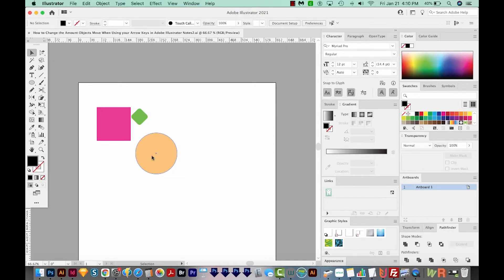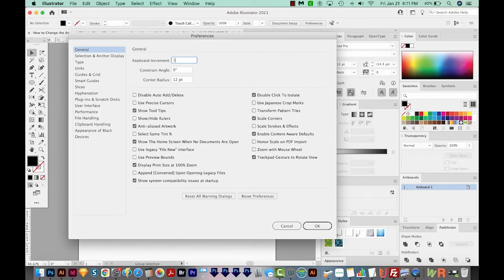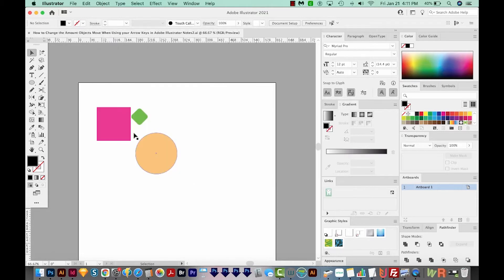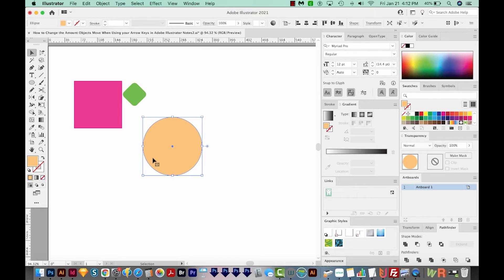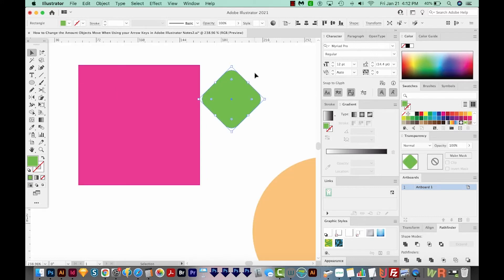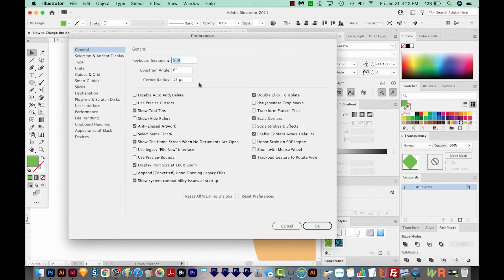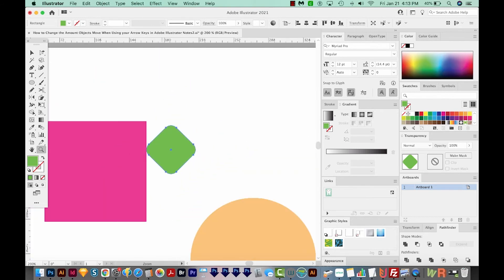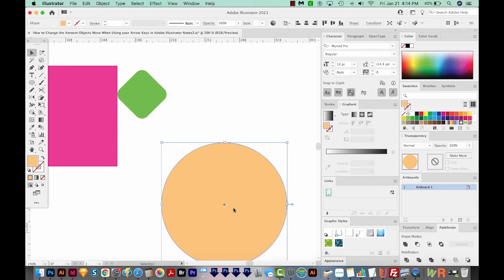How to Change the Amount Objects Move When Using your Arrow Keys in Adobe Illustrator Increment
Your object is selected, but your arrow keys aren't doing anything...or the object moves way too far. Learn how to fix it in this video!